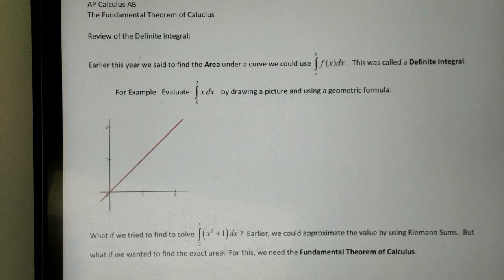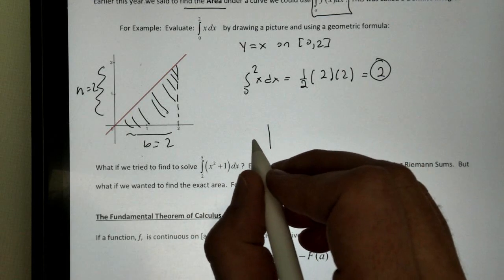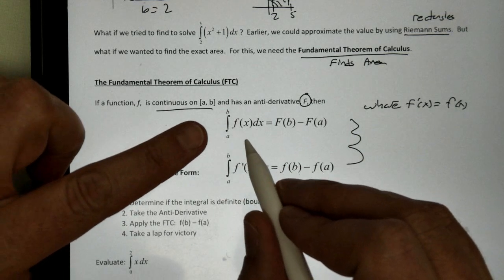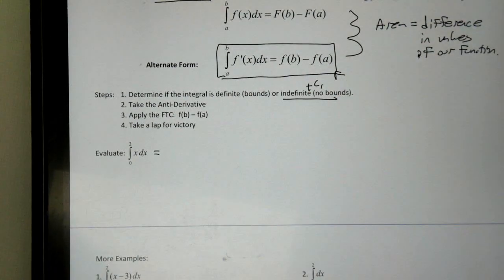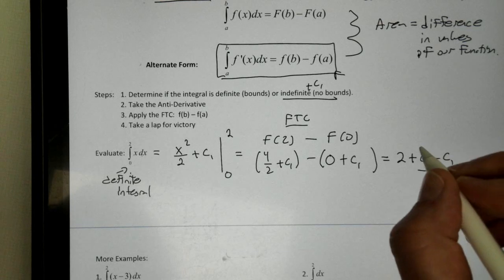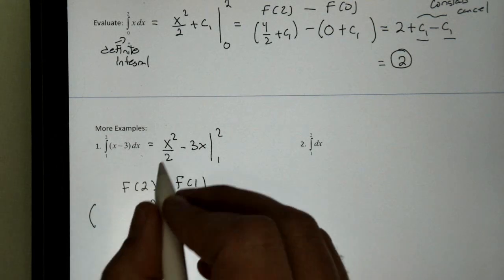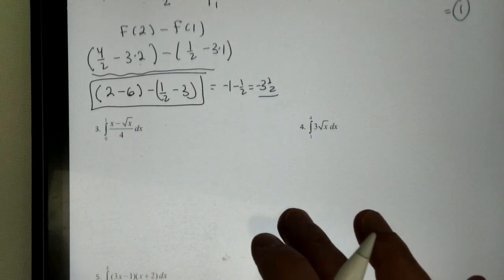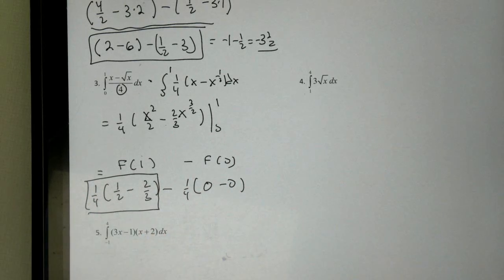AB FTC Day 1 Part 1